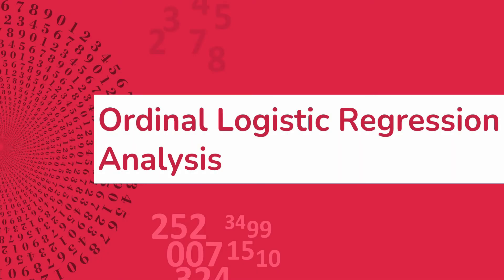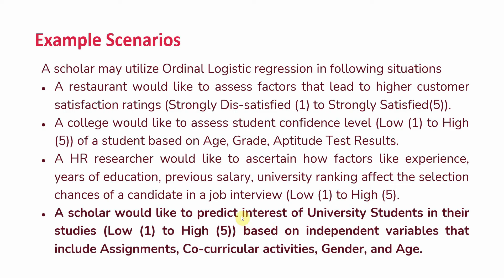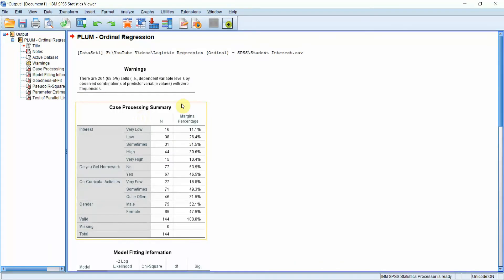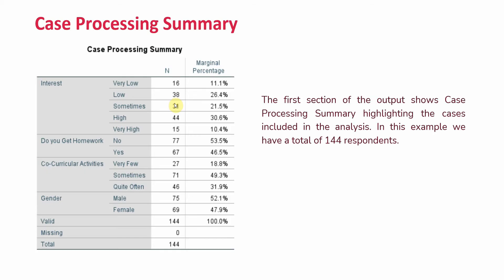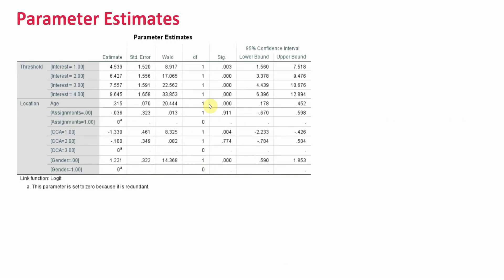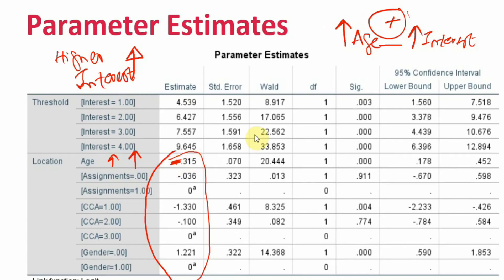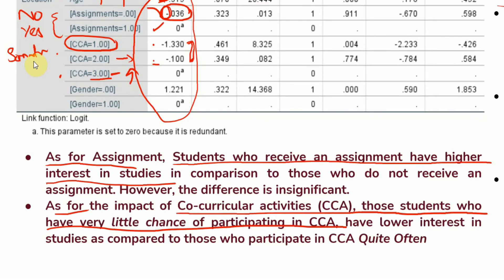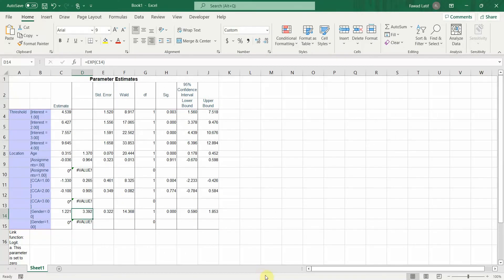How to Run Ordinal Logistic Regression in SPSS?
The session guides in detail on how to Run, Analyze, and Interpret Ordinal Logistic Regression in SPSS.

Correction at 18:04
An insignificant Test (instead of significant) of Parallel lines would mean that probability of falling to a higher category does not vary across categories on the DV for the predictors.